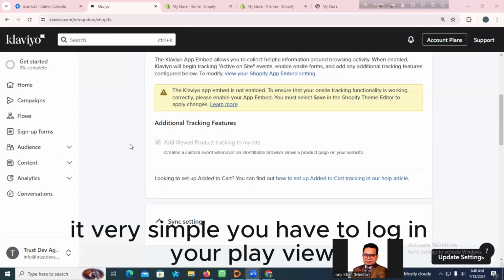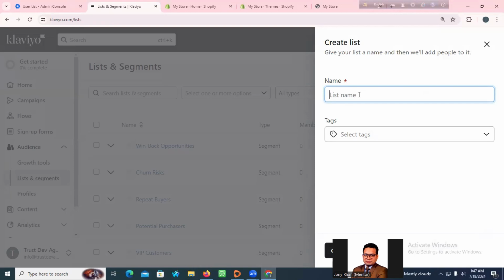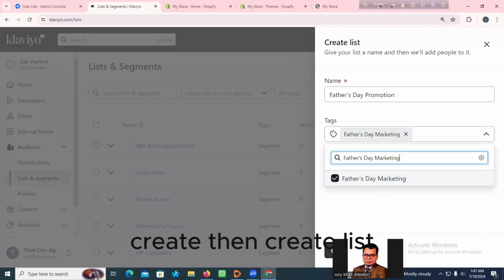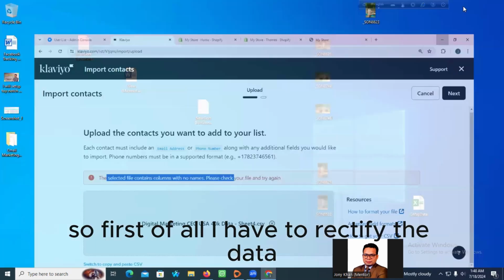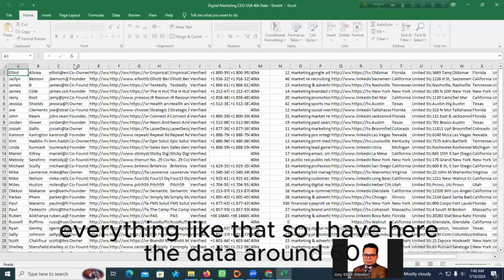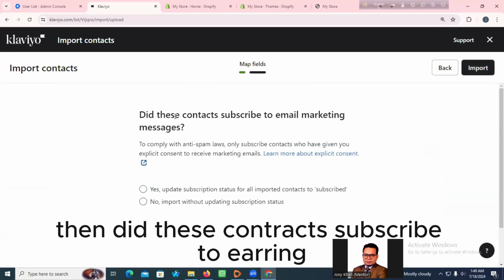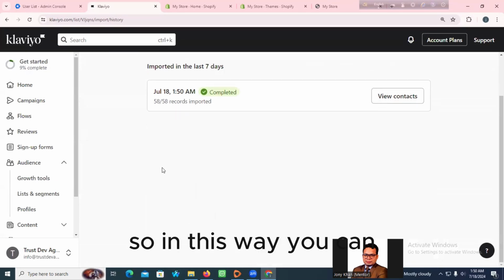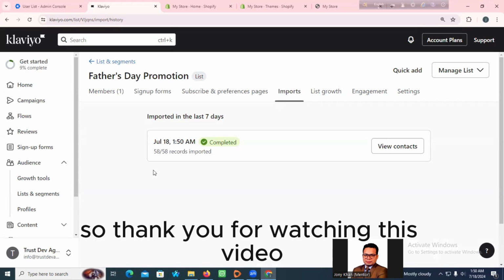How to Import Contacts to Klaviyo from a CSV File Step-by-Step Guide 📧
📧 Welcome to Trust Dev Agency's Quick Guide on Importing Contacts to Klaviyo! 📧

In this tutorial, we'll show you how to effortlessly import your contacts into Klaviyo from a CSV file. Whether you're migrating data from another platform or starting fresh, this step-by-step guide will make the process seamless.

What You'll Learn:

    Preparing your CSV file for import.
    Mapping fields correctly in Klaviyo.
    Troubleshooting common issues.
    Best practices for maintaining your contact list.

👍 Like the video if you found it helpful, and comment with your questions!